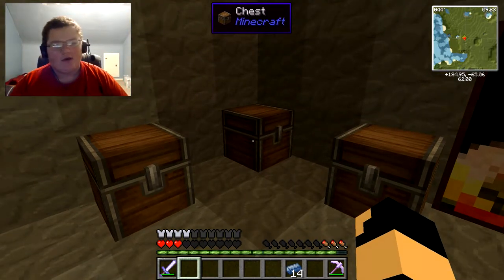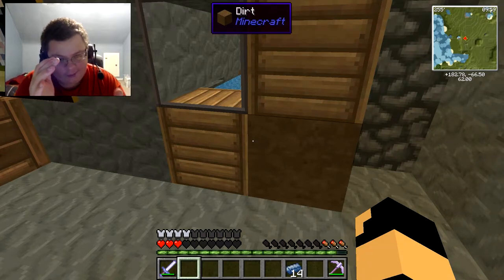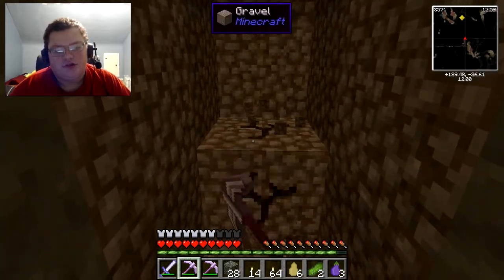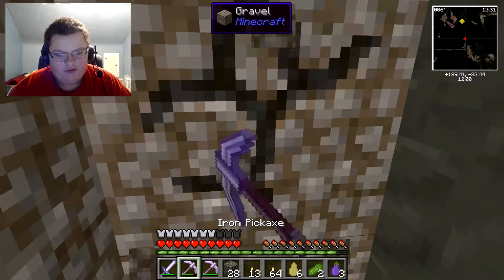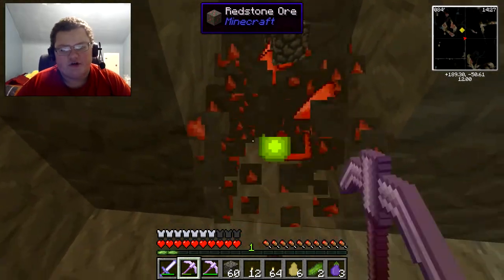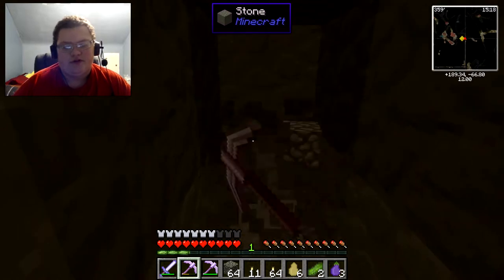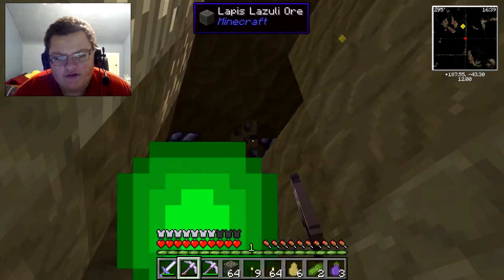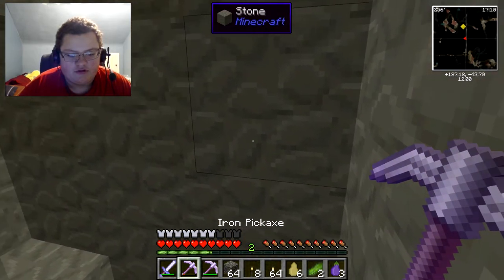Frozen Dimension EP #5 Getting Lapis Lazuli!